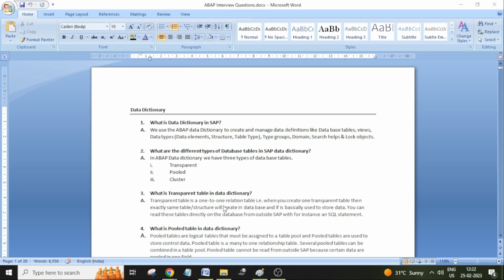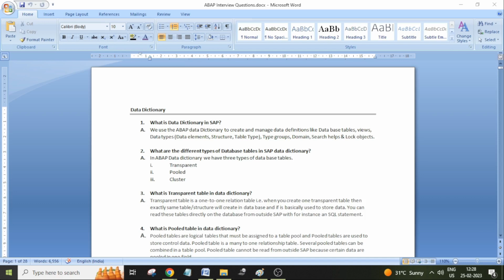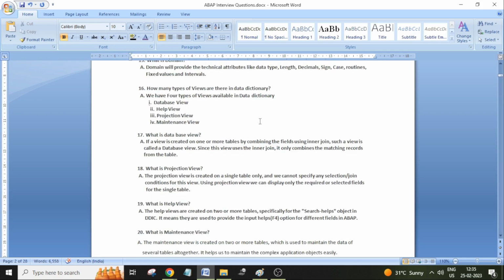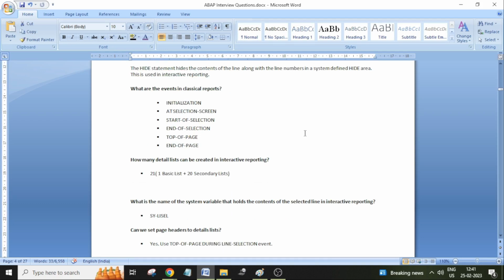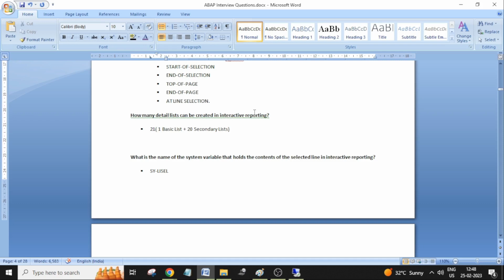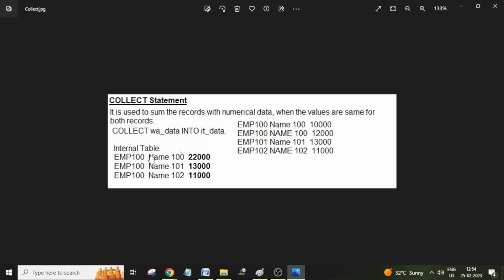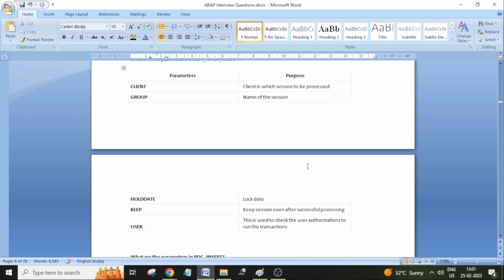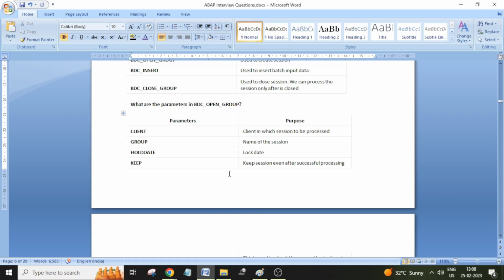SAP ABAP Interview Training Part 1